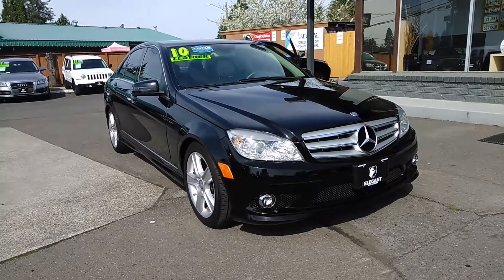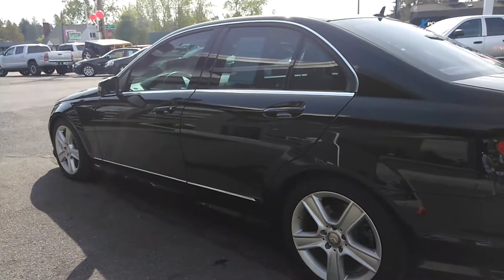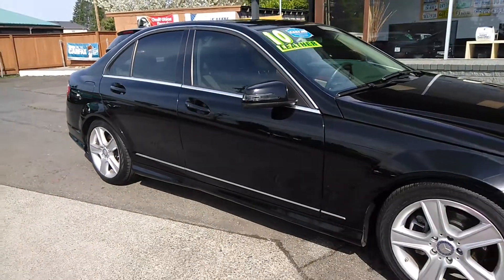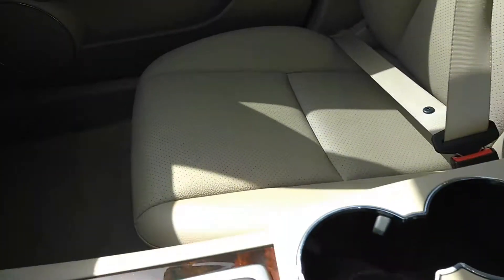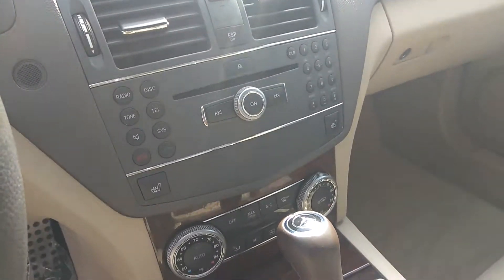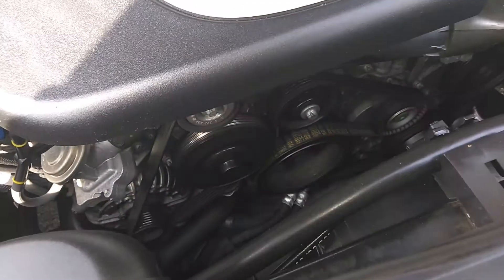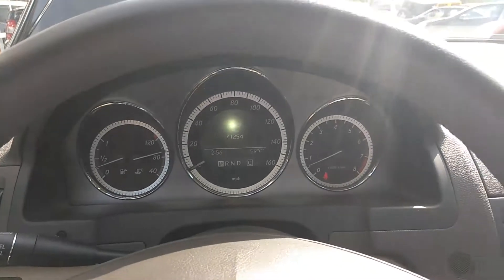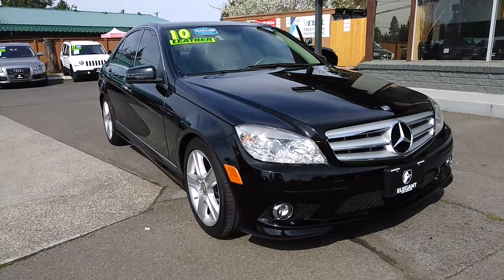2010 MERCEDES BENZ C300 SPORT 4MATIC AWD LOW MILES Text or Call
Vehicle Description
Top Rated Top Reviewed Dealership In Beaverton OR. **LEATHER**, **FRESH OIL CHANGE**, **HEATED SEATS**, **BLUETOOTH**, **NON SMOKER**, **MANAGERS SPECIAL**, 4MATIC®, Avant Garde Package (Sport).

To See Our Specials!!! We have a full service department and we have loaner cars available.